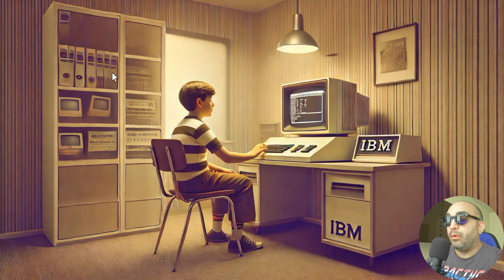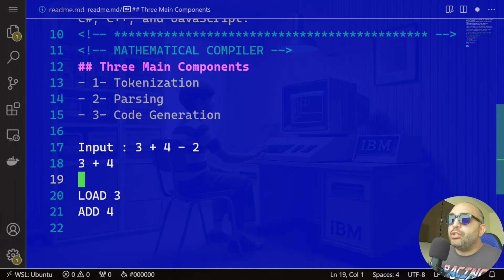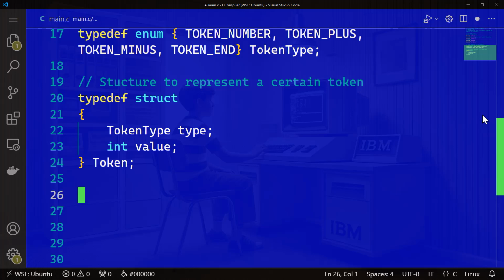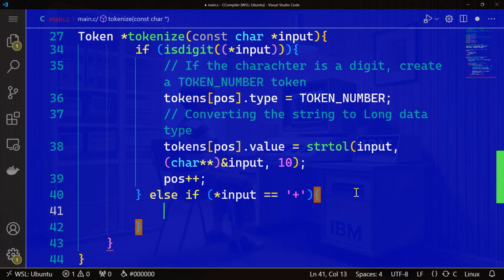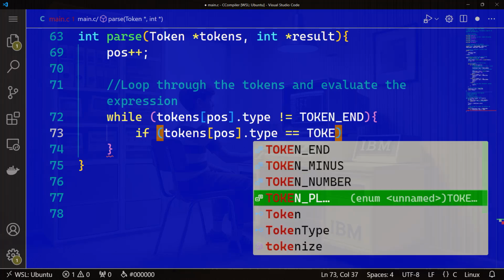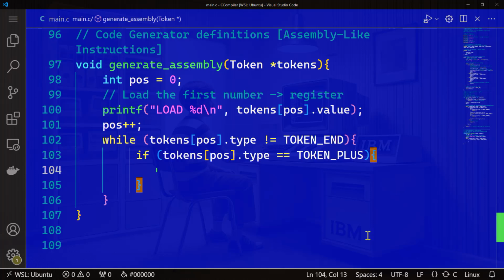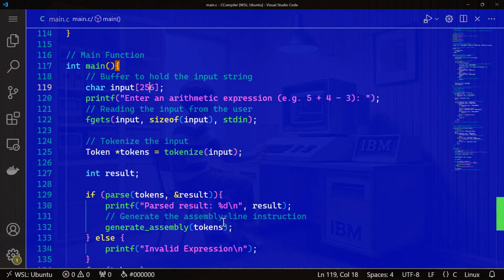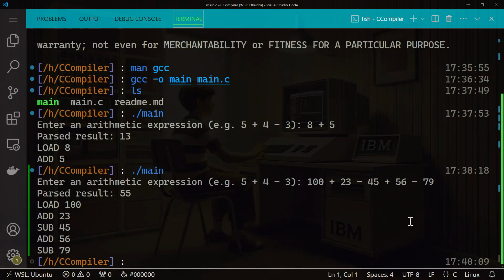Build an Arithmetic Compiler in C language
In this tutorial, I'll show you how to create a simple arithmetic expression parser and code generator in C. This program takes an arithmetic expression, breaks it into tokens, evaluates it, and generates assembly-like instructions. Perfect for both beginners and experienced programmers.

What You'll Learn:
Tokenize arithmetic expressions.
Validate and evaluate expressions.
Generate assembly-like instructions.

🪙 Bitcoin address:
bc1q0nk7e0mjmcjzy5c8p8kzr8smem46ug5mrnh2td